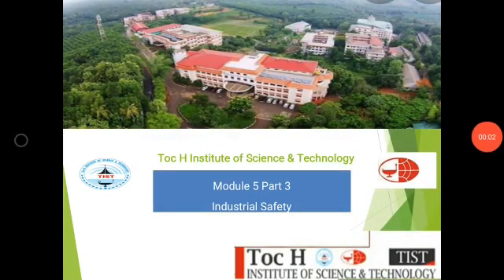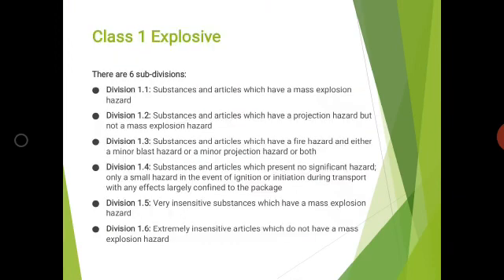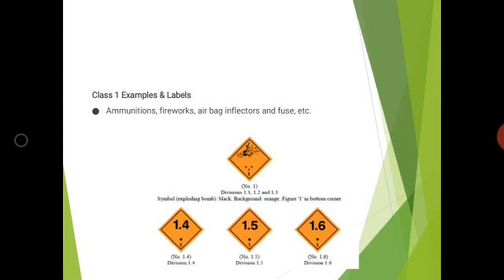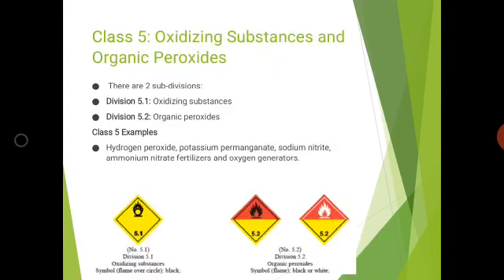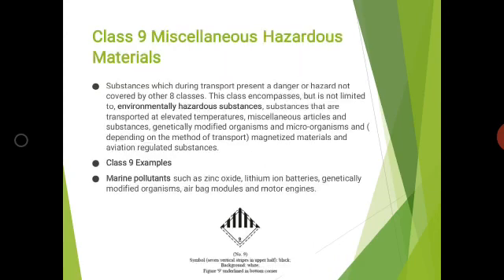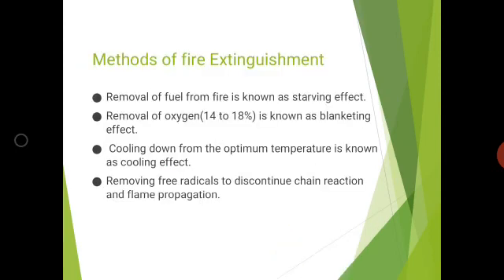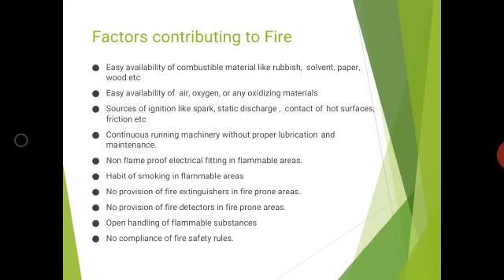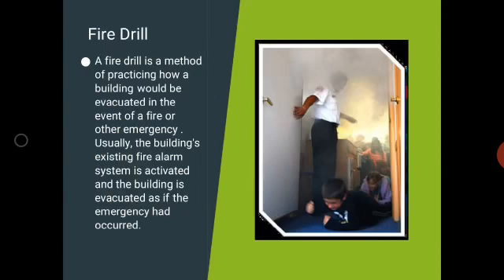MT 482 Industrial Safety Module 5- Part 3-Asst Prof Sona Lisa Kurien